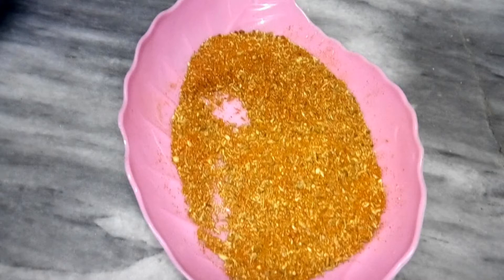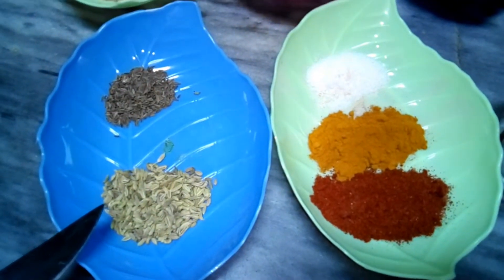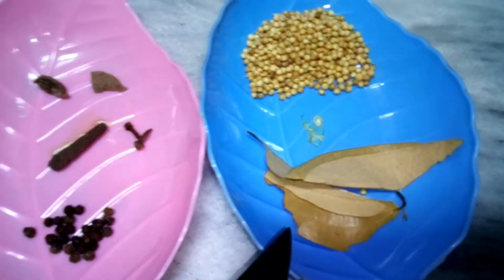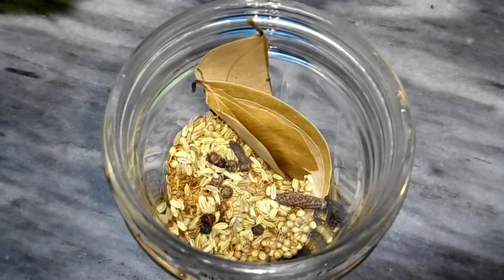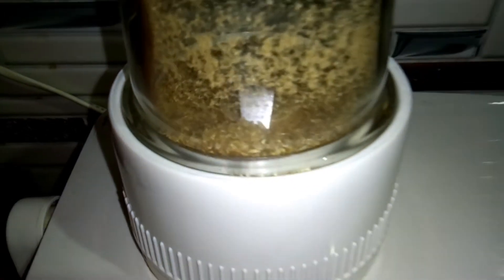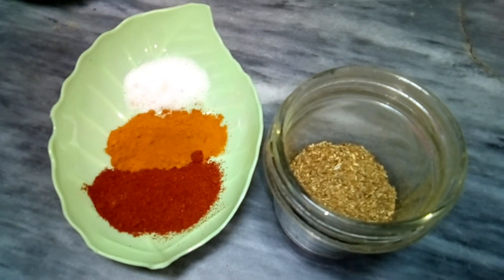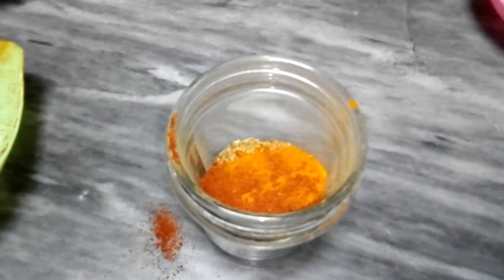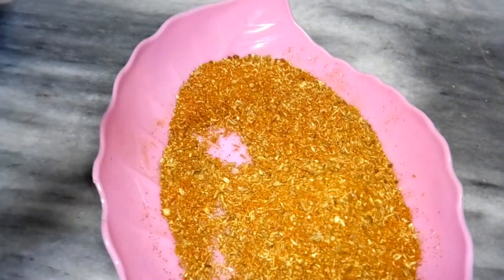Nahari masala special recipe#cookbookbytalat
special nahari masala recipe for my viewers.
home made nehari masala recipe
how to make nihari masala